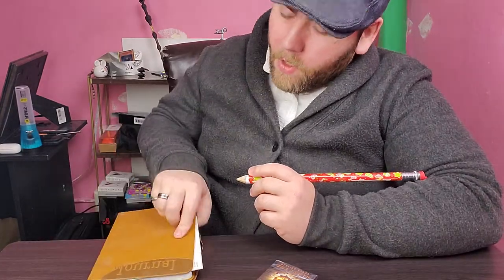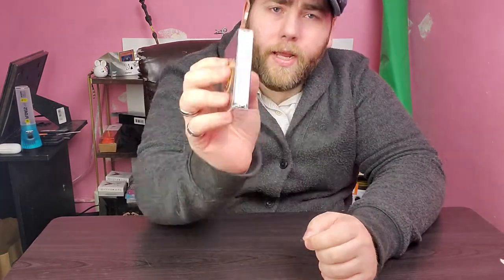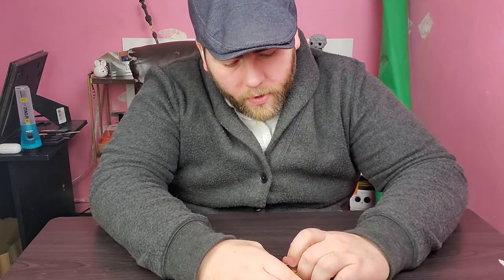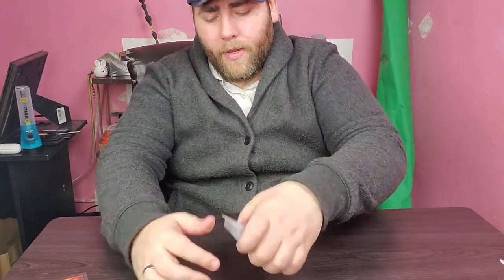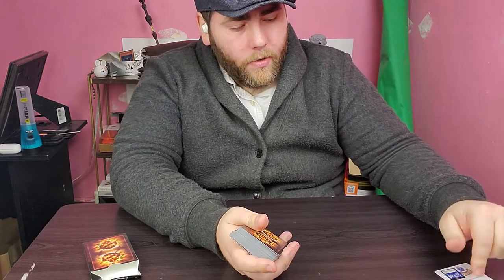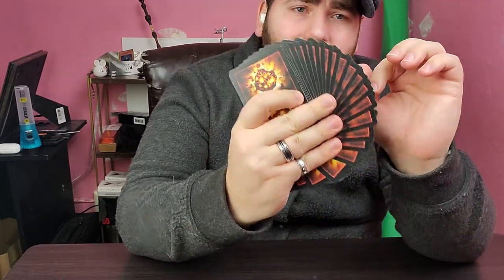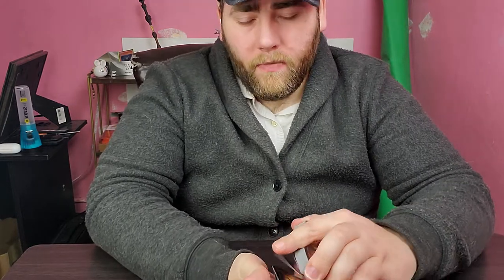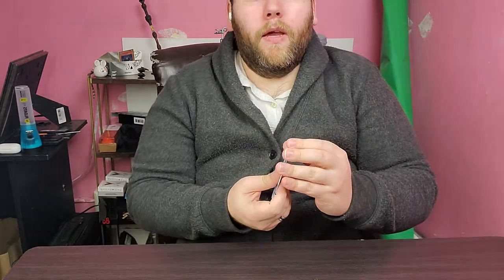2019 BICYCLE ASTERIOD PLAYING CARDS DECK REVIEW VIDEO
Howdy Howdy everybody out there in YouTube land. Welcome back to another awesome deck review. Today we have the 2019 Bicycle Asteroid deck review. Hope you enjoy!!